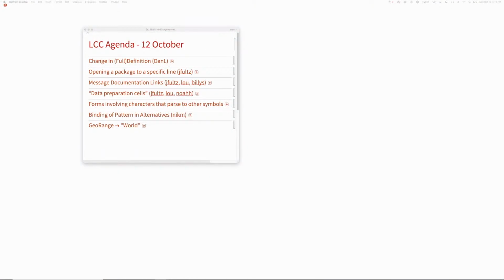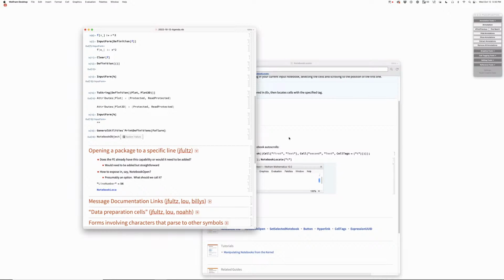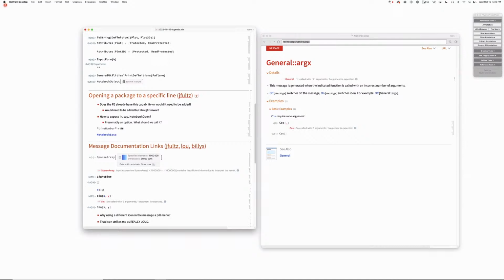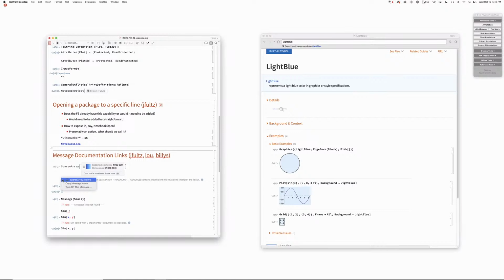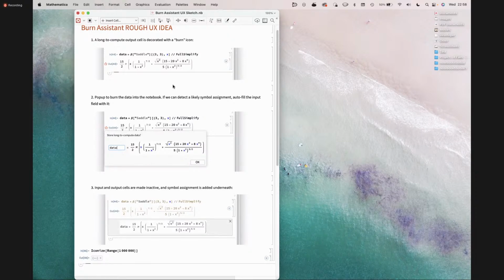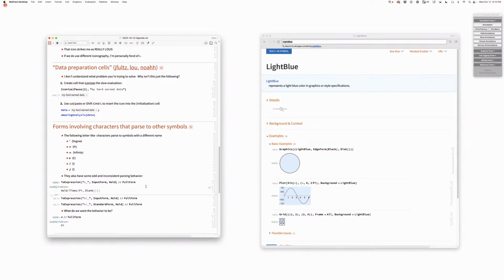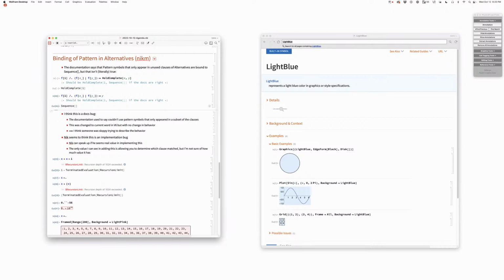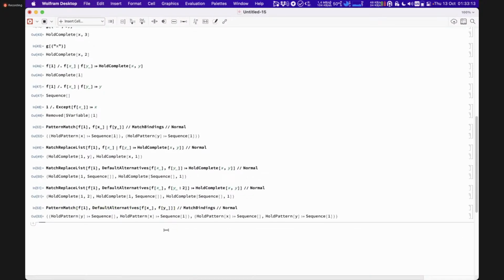Live CEOing Ep 653: Language Design in Wolfram Language [FullDefinition, Packages, and More]